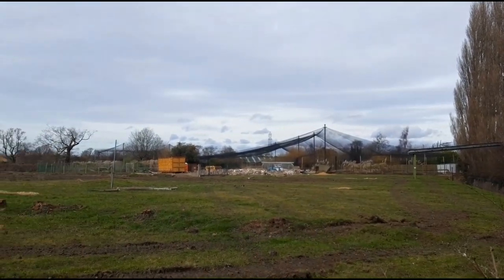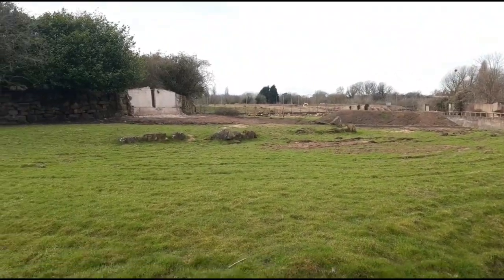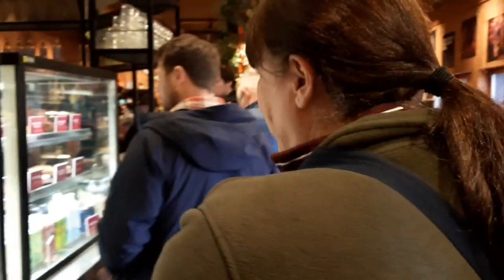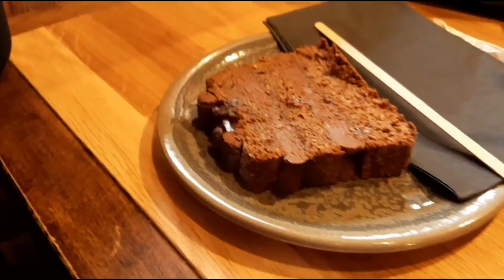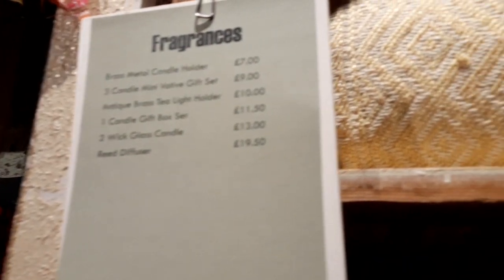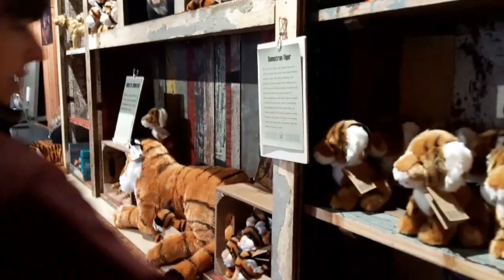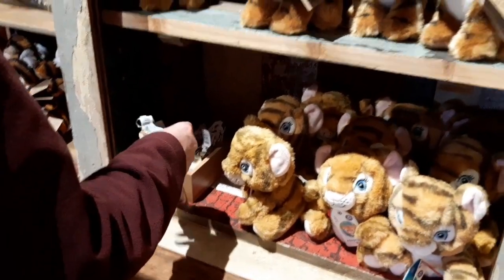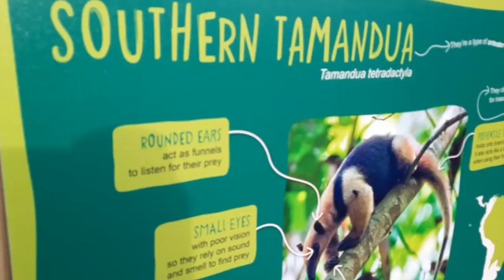New House of Sumatra Food! Plus New Construction Updates and more! - Chester Zoo Vlog February 2023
Hey Everyone!

We have loads to share from our recent visit to Chester Zoo, with construction updates, baby animals and most importantly trying the food at the New House of Sumatra in Islands.

Art3mis